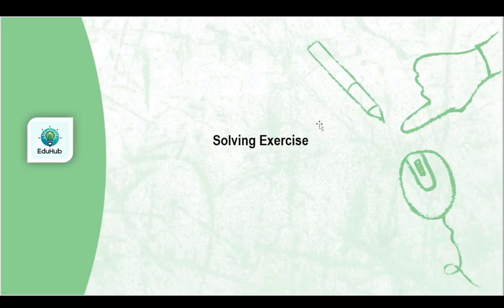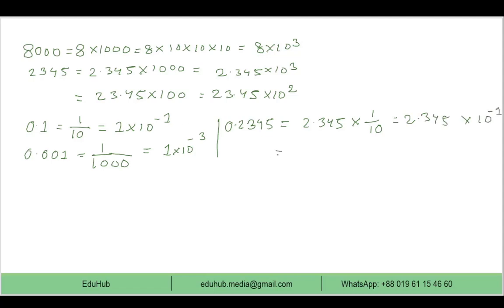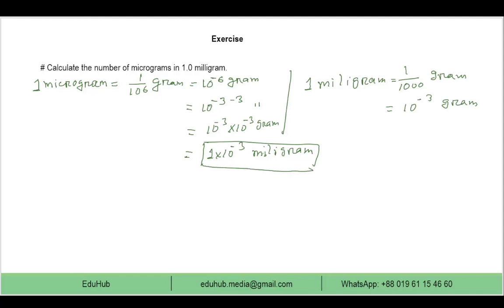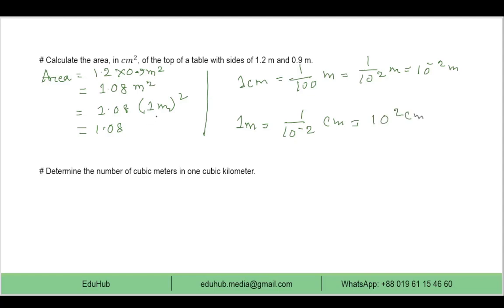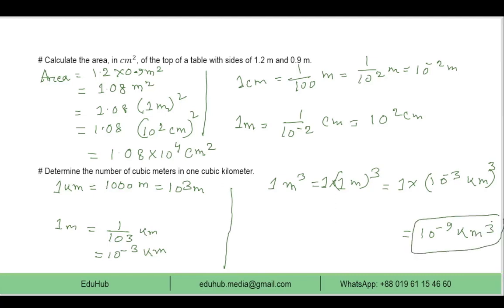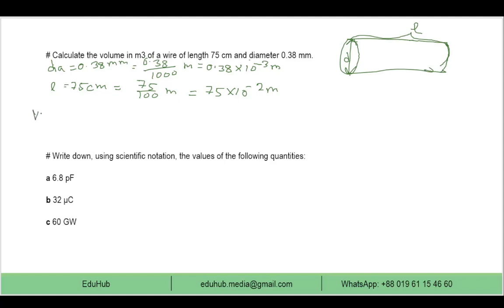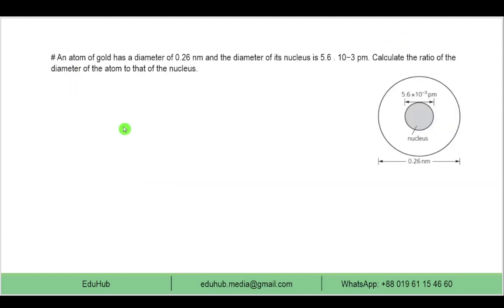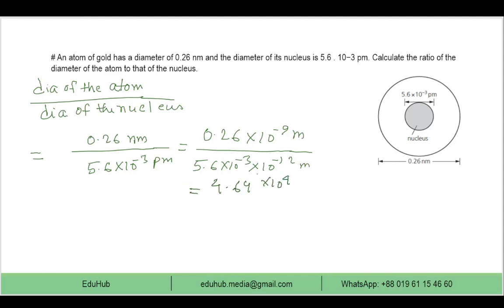A-level Physics | Physical Quantities And Units | Part 2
Cambridge International AS & A Level Physics (9702): Physical Quantities And Units

Topics:
Mathematical Problem related to
1. Physical Quantity
2. Scientific Notation
3. Significant Figure
4. SI Unit
5. Base Unit
6. Multiples
7. Sub multiples

IGCSE and GCSE level physics